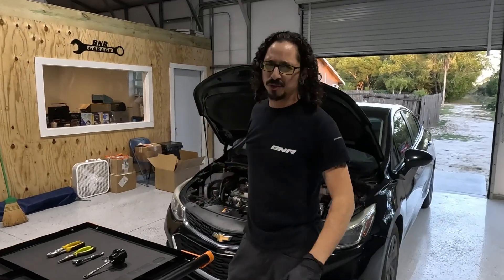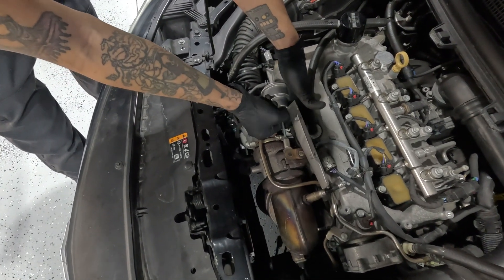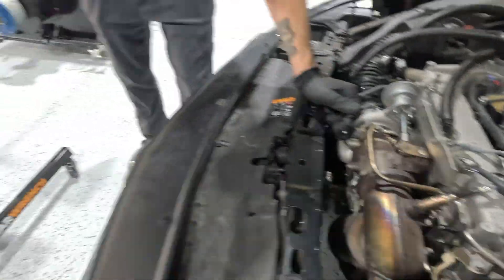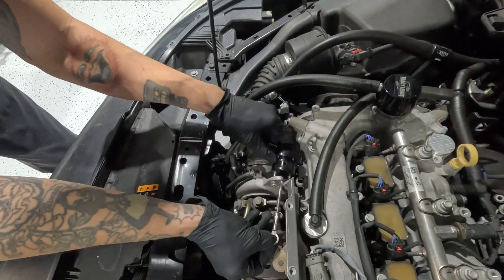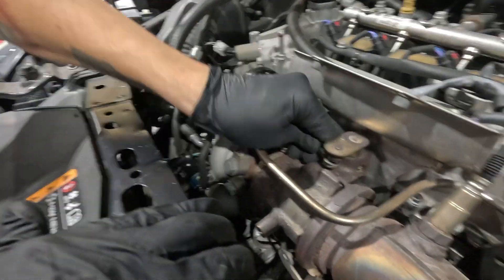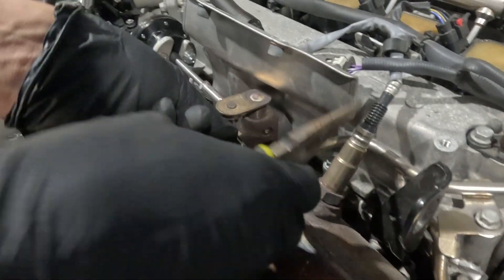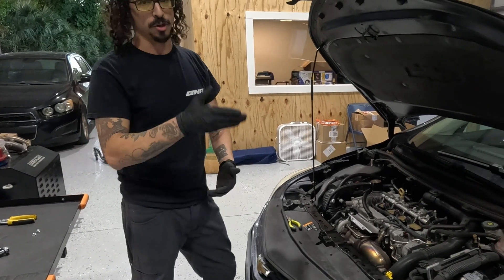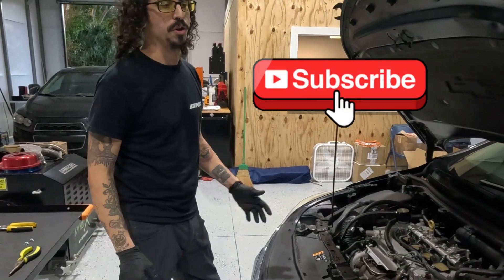BNR Gen 2 Cruze Wastegate Actuator Install + Adjustment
In this video we explain and demonstrate how to install and adjust the preload on your BNR Wastegate Actuator on your 2016+ Chevrolet Cruze 1.4T!